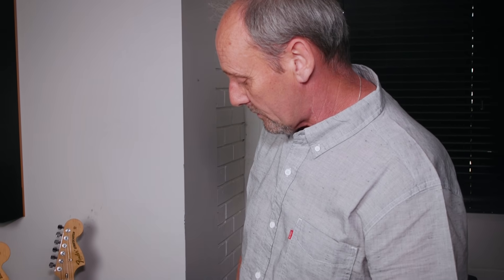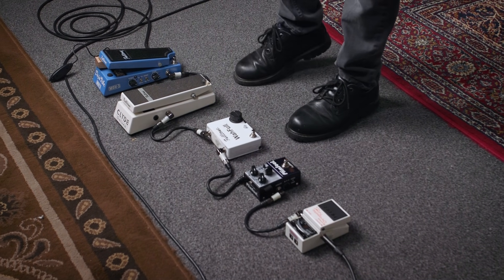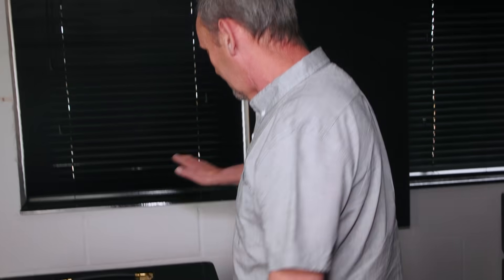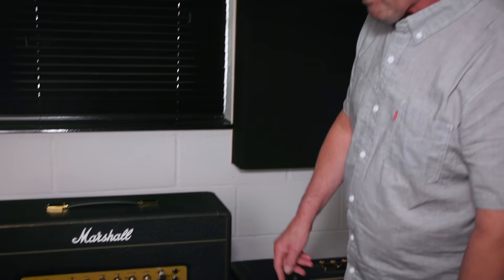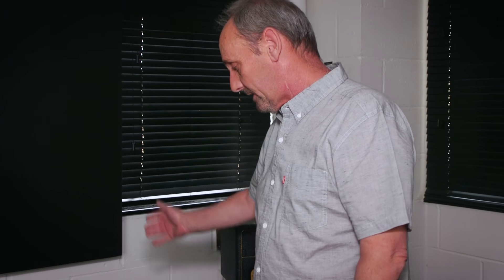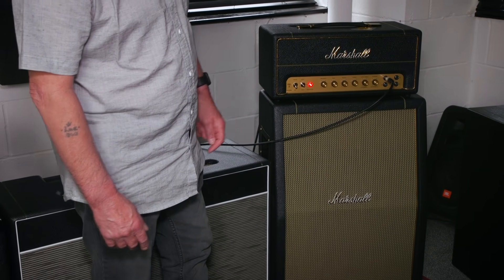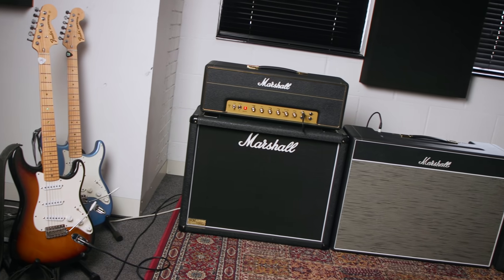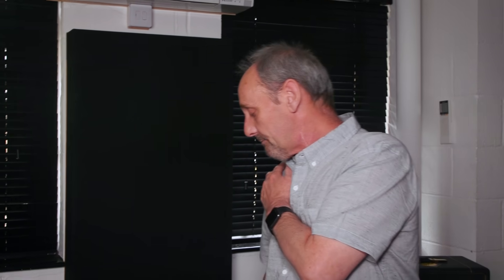Tech Talk | Laurie Brace | Robin Trower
For this Tech Talk, we caught up with Laurie Brace, the guitar tech for Robin Trower to run through his live and studio setups.